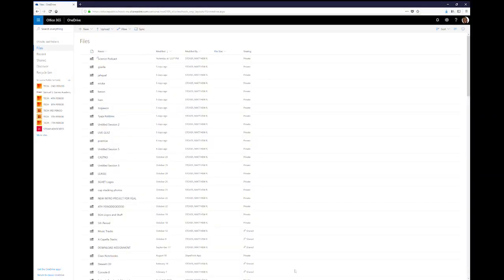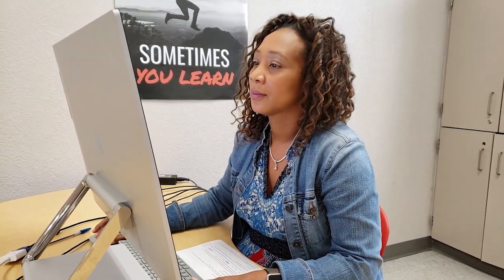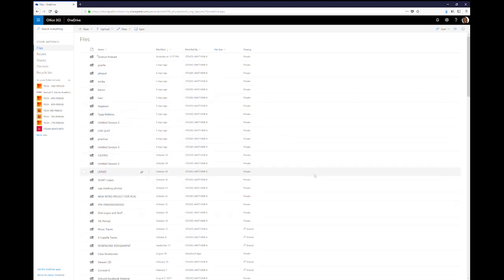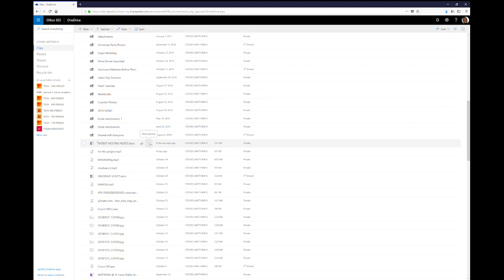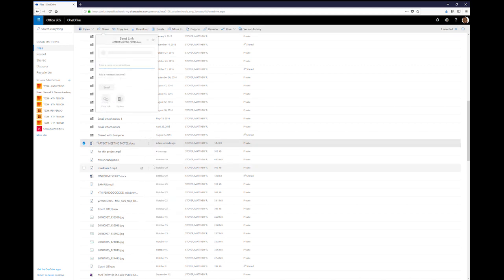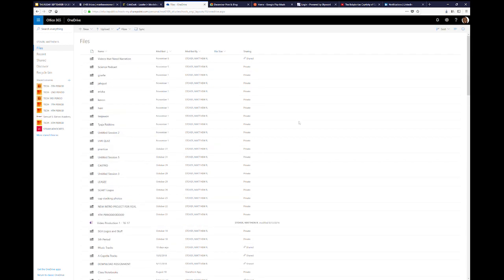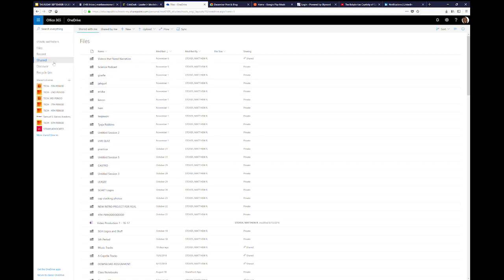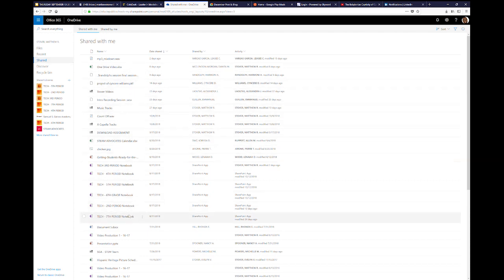OneDrive for Teachers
Teacher Tech Tips with Danita.  This is a product of Samuel S. Gaines Academy of Emerging Technologies.